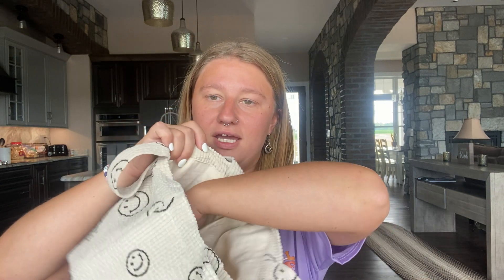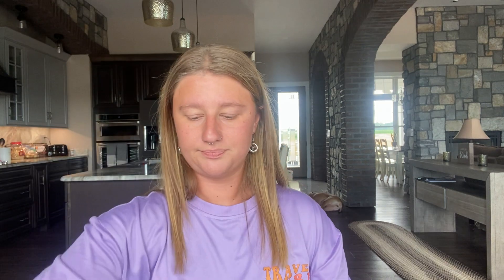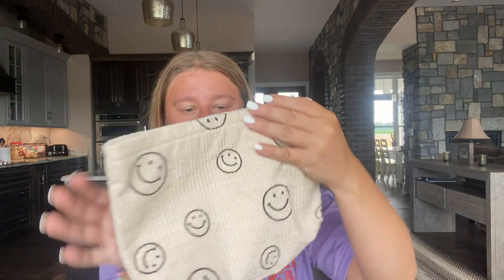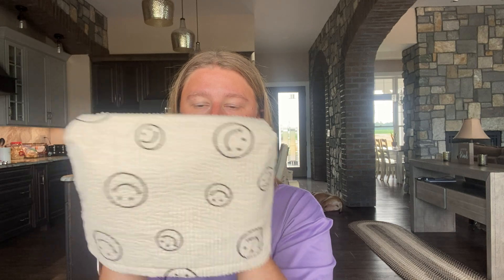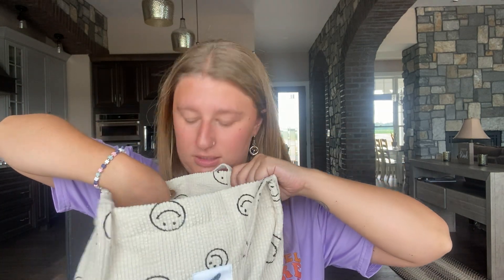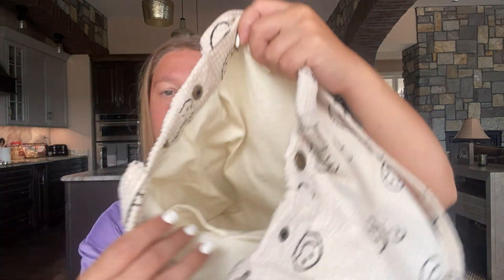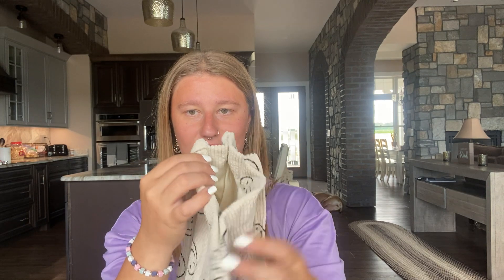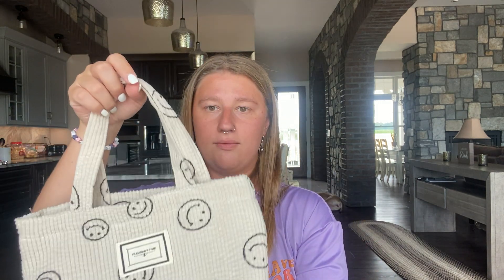Ocpud handbags | Functional Bag | Review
Hi everyone, it’s Gina!

Thank you so much for stopping by, and watching my channel. It means the world to me! I hope everyone is having a beautiful day!

If you are like me who loves switching your handbags all the time this website is perfect for you! They have so many to choose from! Their quality is amazing for the price you can’t beat it!!
They also have many other products to choose from!

If you want to check them out I have a code you can use to save : Wilson5OFF

If you want the same product that I have here is the

If you want to look at their website here is that link as well

Thank you to this company for sending me these awesome bags!! I love them so much 😊💜